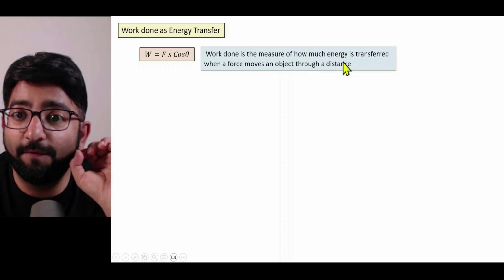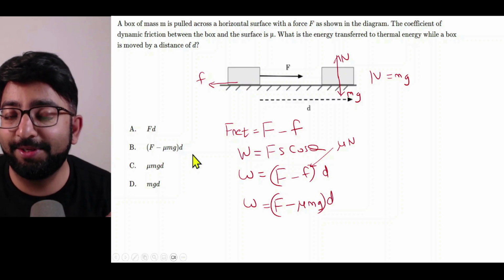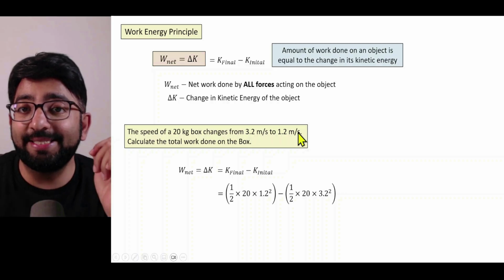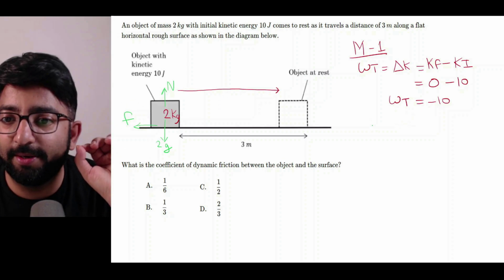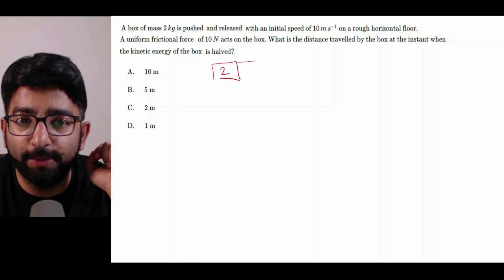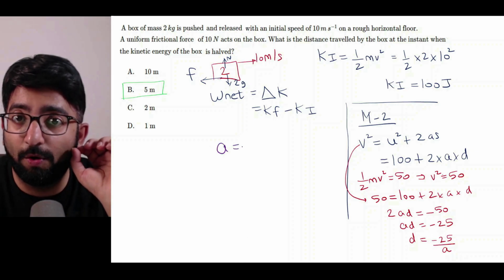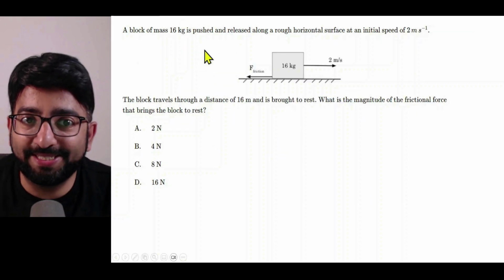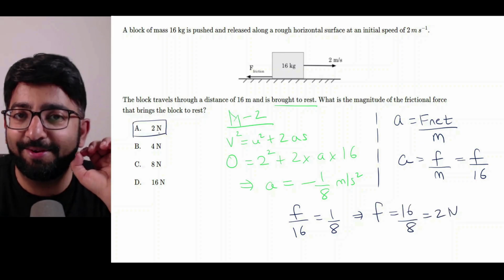Work done as Energy Transfer